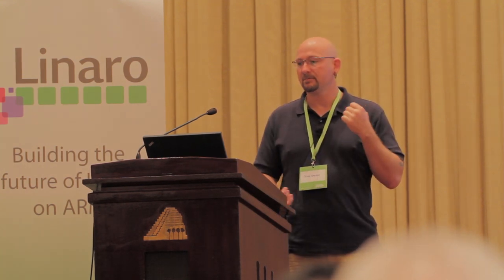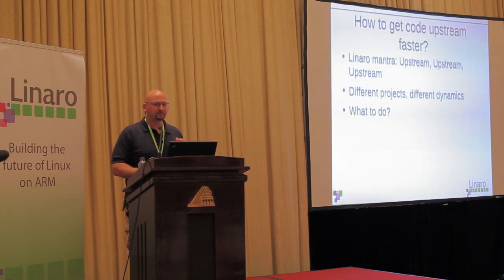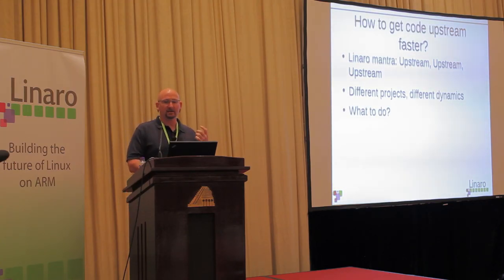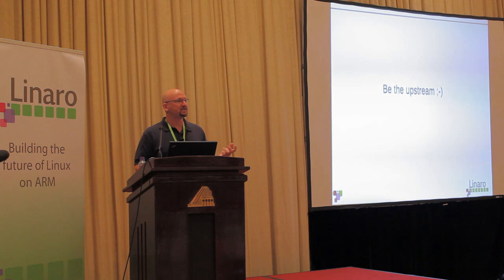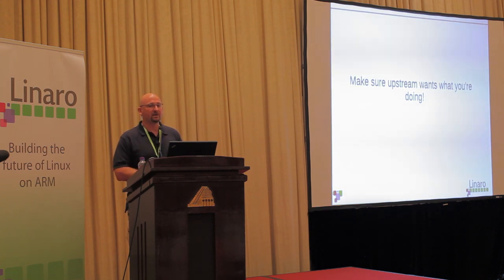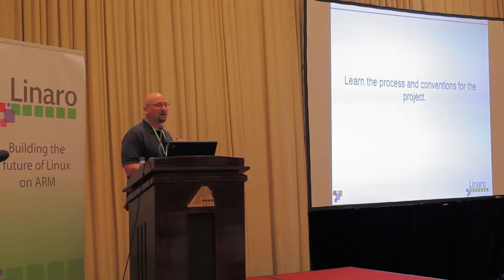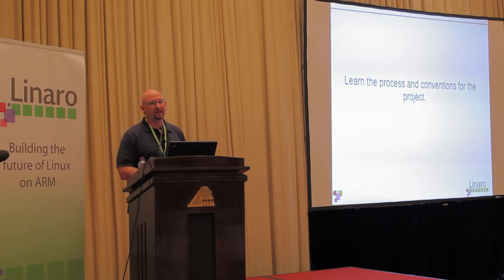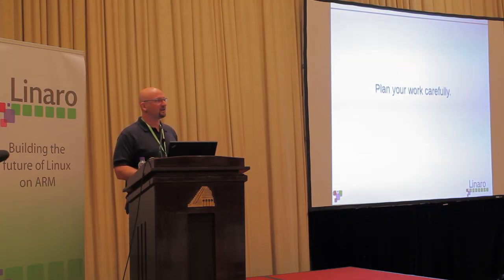Jesse Barker - Linaro Connect Plenary Talk on Upstream Collaboration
Jesse Barker talks about the art of upstream collaboration in this talk that he gave during a plenary session at the last Linaro Connect in Hong Kong.